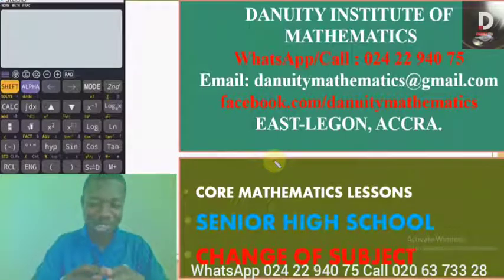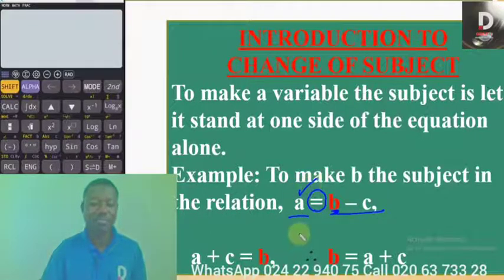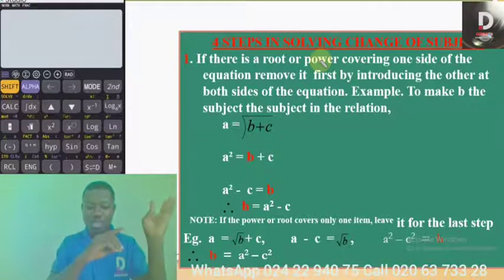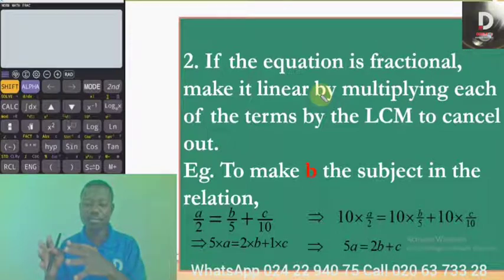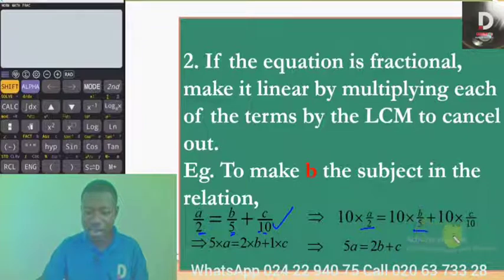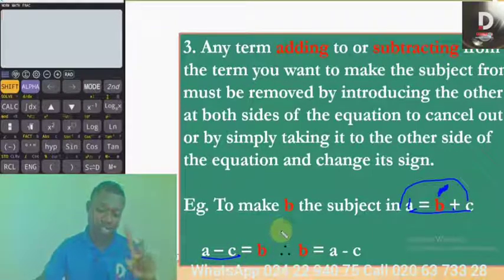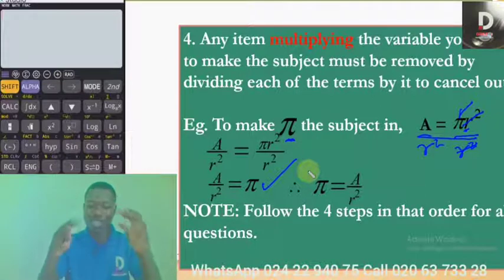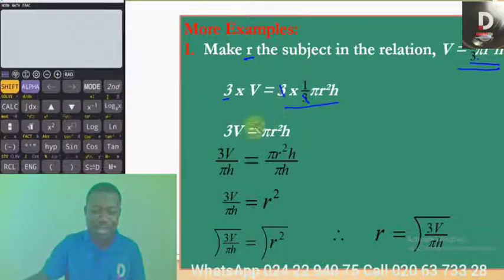4A CHANGE OF SUBJECT